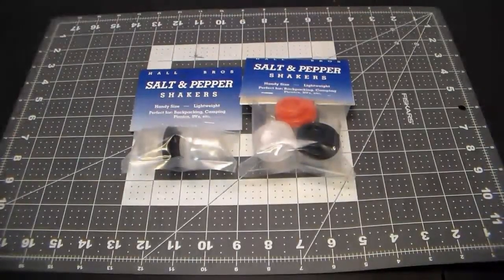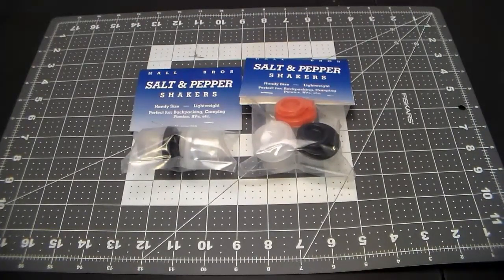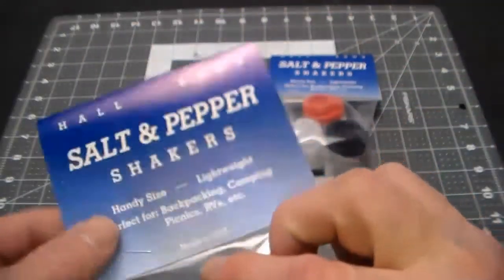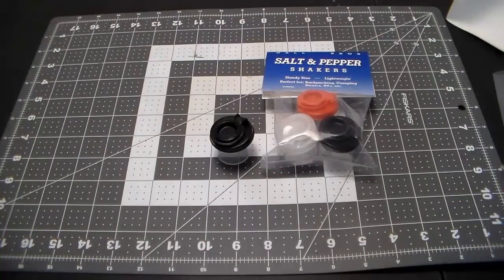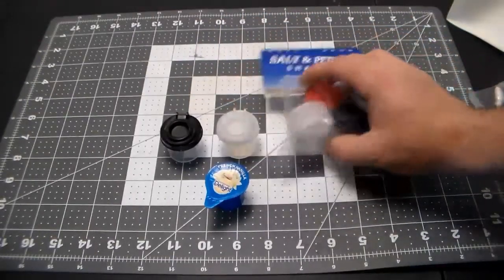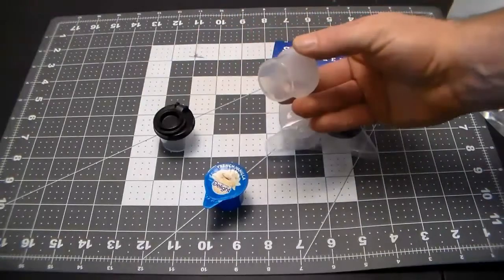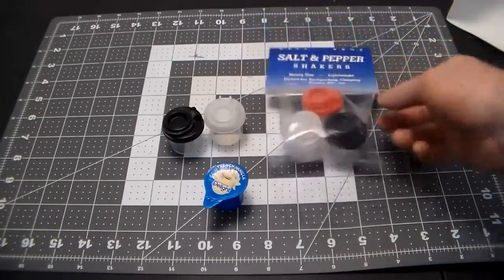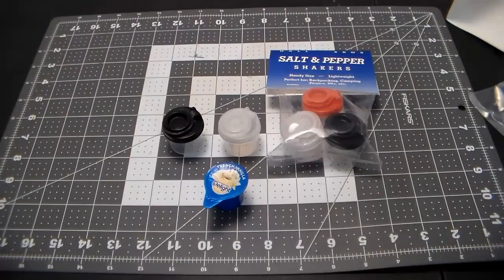Hall Bro,s salt & pepper shakers Review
I Review the Hall Bro,s salt & pepper shakers.